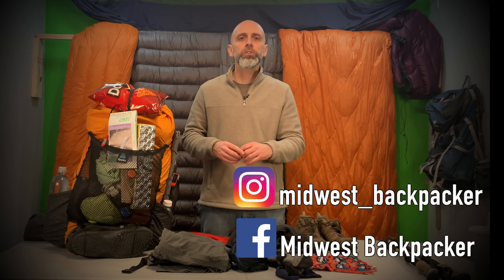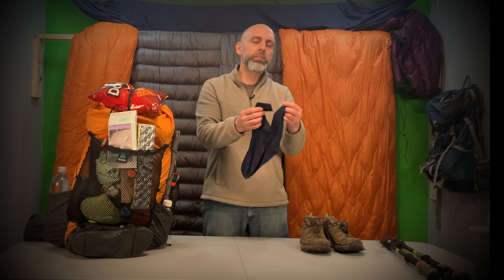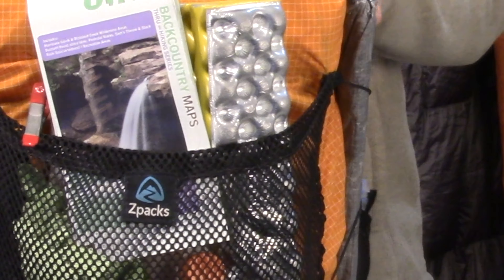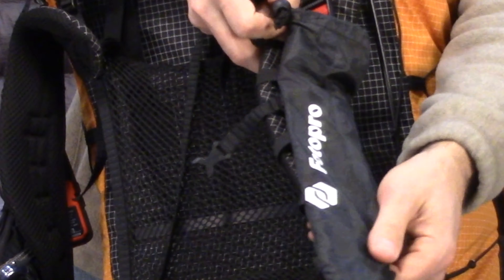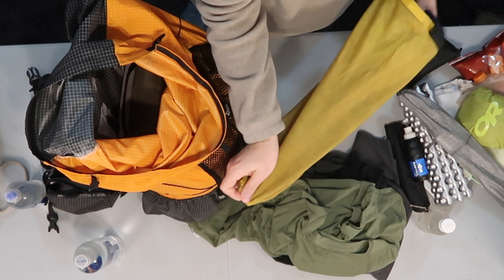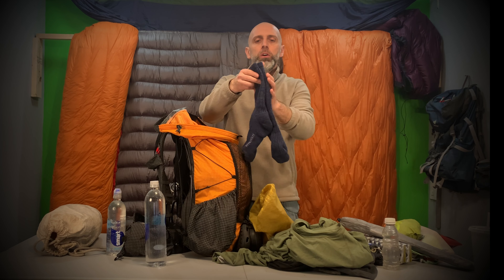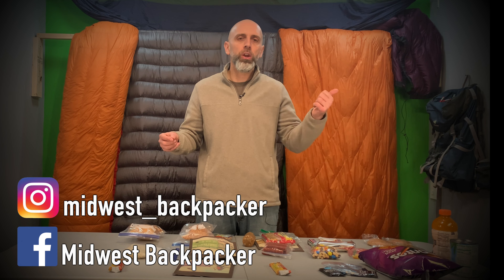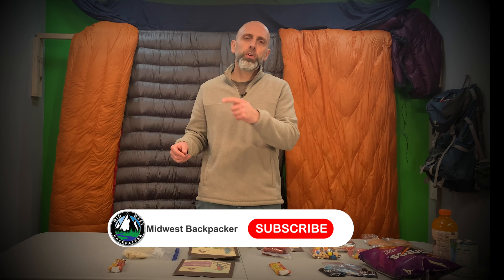Spring 2020 Gear Load Out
I show you what is in my pack as a prepare for a late March, 7 day backpacking trip covering 80 miles on the Ozark Highlands Trail. With a planned resupply after day thee at rural post office, I show you the hundreds of items squeezed in to my backpack for this hiking trip. With a base weight of 17 pounds, and total weight of 26 pounds with food and water, I am not ultra light, but its comfortable hiking and camping. I'll show you what gear, clothing, and food I will walk and camp with. I'll also show what's in my resupply.

Follow Midwest Backpacker on Instagram - midwest_backpacker

Under Quilt- Loco Libre 20 Degree Ridge Reaper with 900 - fill power goose down

Salomon Men's X ultra Mehari Hiking Shoes -

Justin's Shoulder Strap Water Bottle Carrier

Cascade Mountain Hiking Poles-

Sea to Summit Long Handled Spork

Outdoor Research Helium II Rain Jacket -

Therm-a-Rest Z Seat -

Underwood Graphics OHT Map -

Camera- Cannon G7X Mark ii

Fotopro Tripod for iPhone

Allun Phone Tripod Holder-